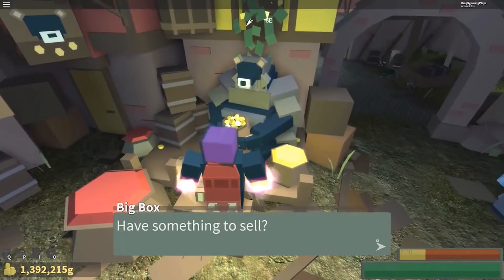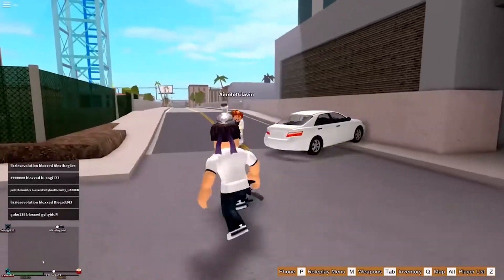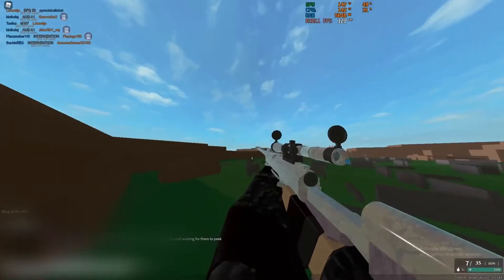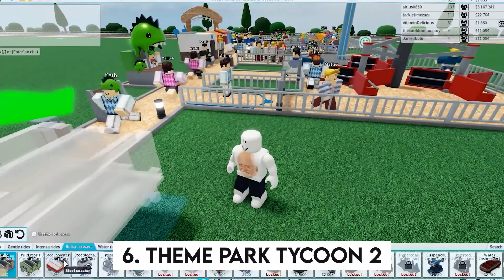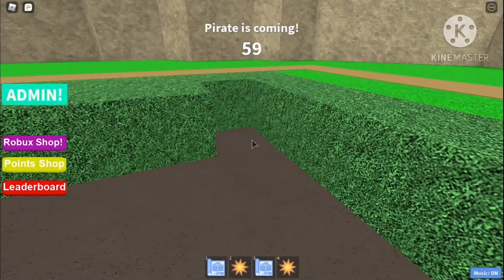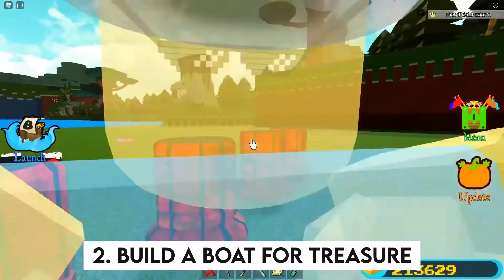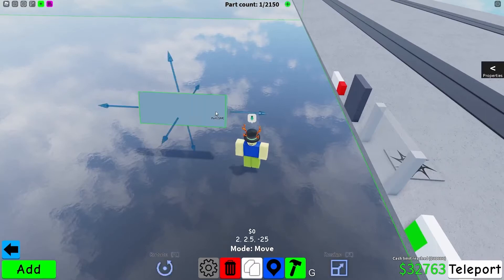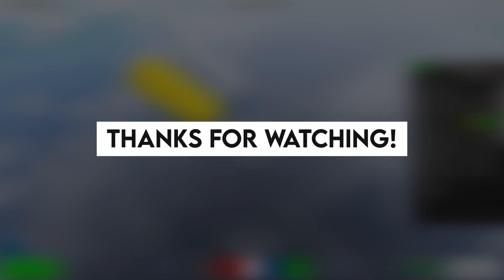10 Best Game Building Ideas for Roblox beginners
For Roblox beginners, here are 10 of the best game-building ideas. gives you the 10 Best Roblox Game Building Ideas for newbies. If you're looking to make a roblox game, these game-making tips will come in handy. These Roblox game design ideas can help you get started and make the process a little easier and more creative...